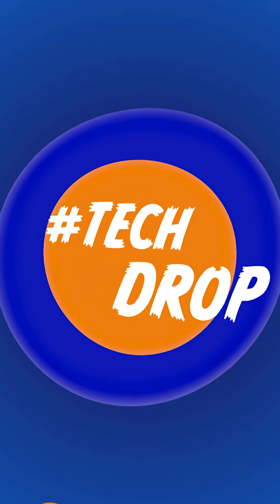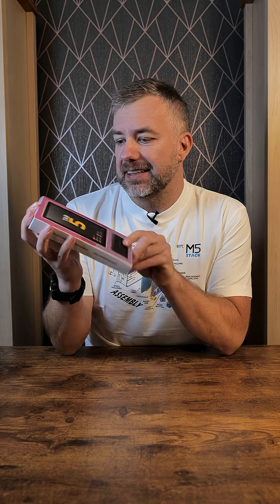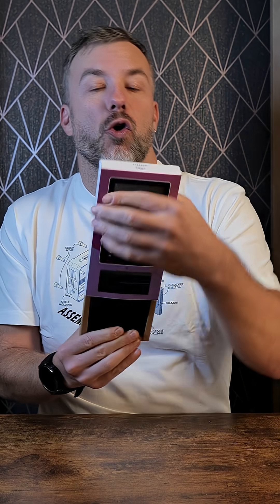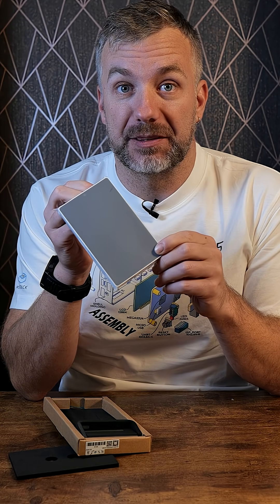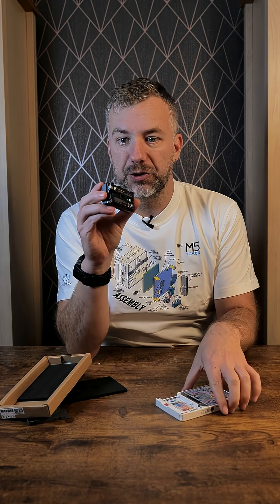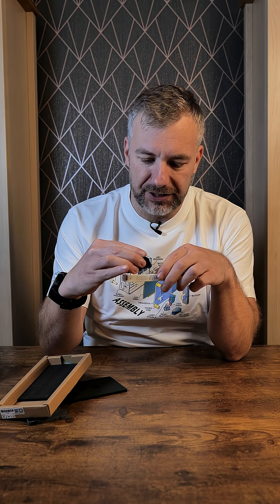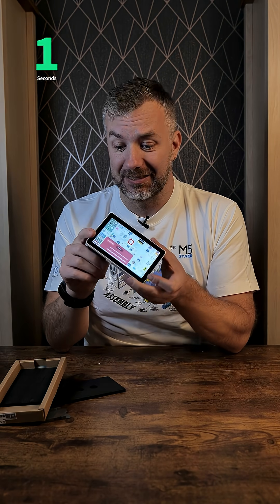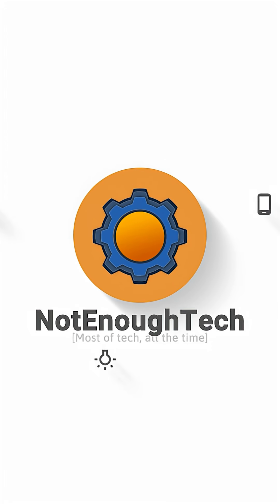TechDrop: Let's salivate over this display together!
This tablet is not like any other. It's made by m5stack and brings the power of a completely programmable ESP32 microcontroller. The I/O available is insane... but if you want to see me salivating over the display - watch my TechDrop

🔗 Article: [soon]

With extra support in October from: Howard S